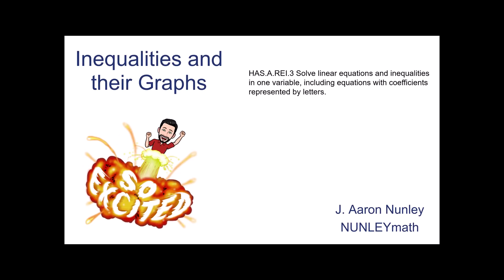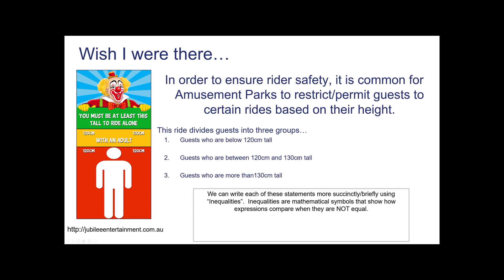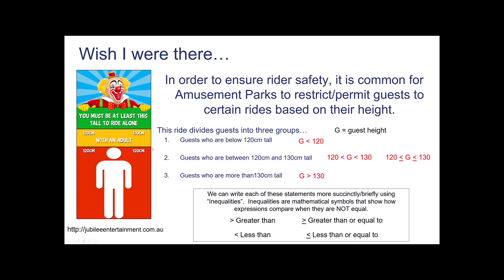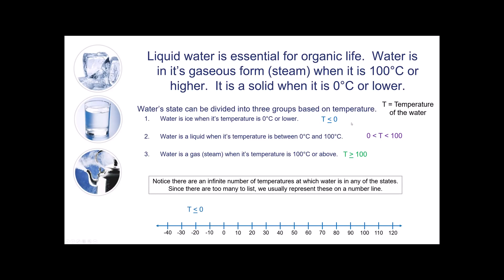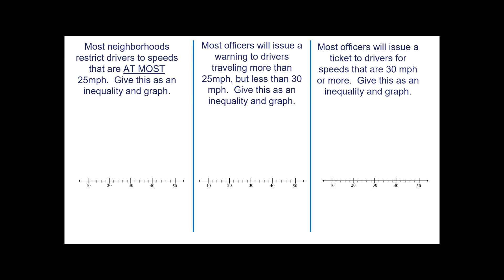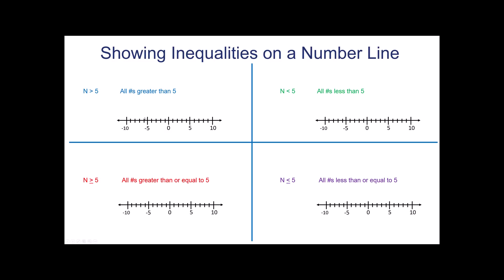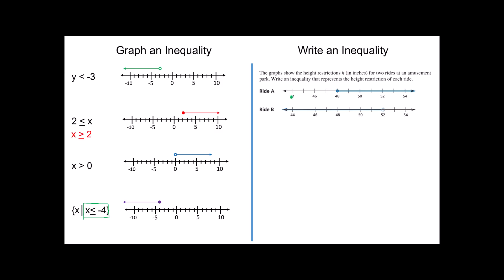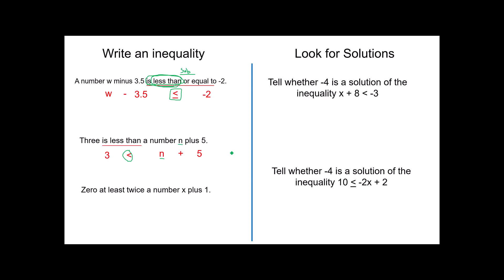Algebra I -- Lesson 16 -- Introduction to Inequalities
We review the concept of an inequality as well as the basic inequality symbols.  Additionally, we review how to graph inequalities on a number line, how to translate expressions into inequalities, and how to test whether a given value makes an inequality true.